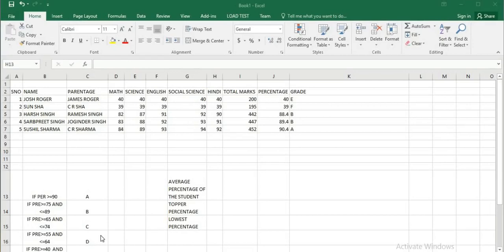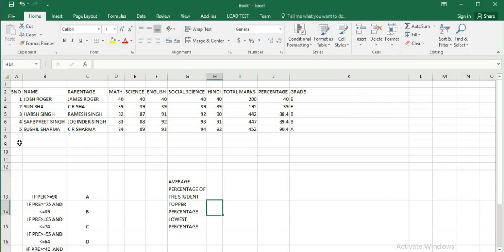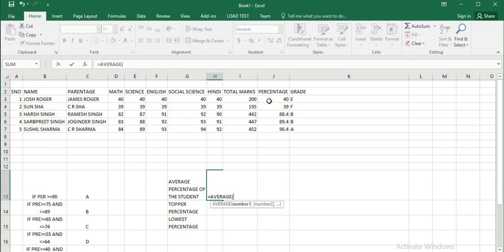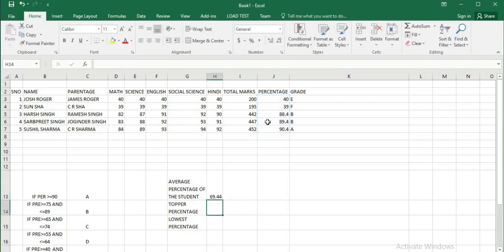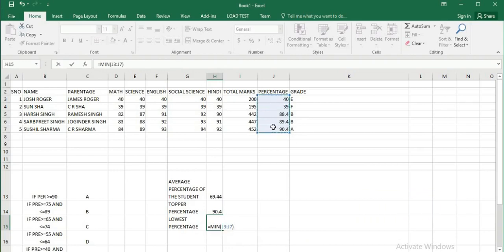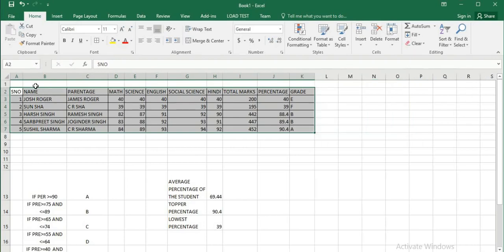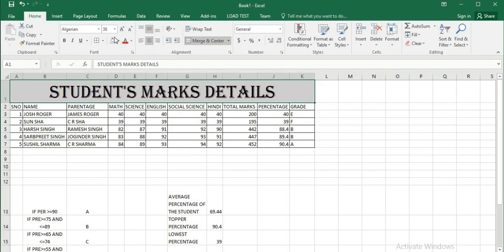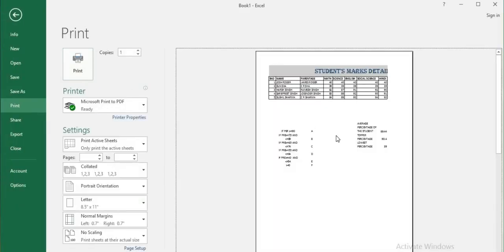Excel : Average, Maximum, Minimum formula's (Ss Bro Tech)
In this tutorial we are going to use average, maximum and minimum formula

Formula's

1. Avg (average)
2. Max (maximum)
3. Min (minimum)